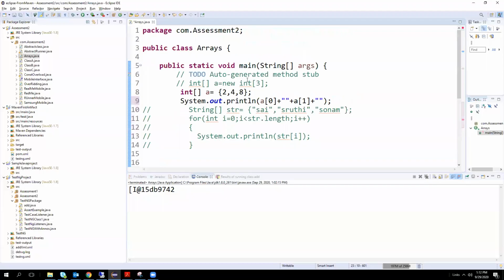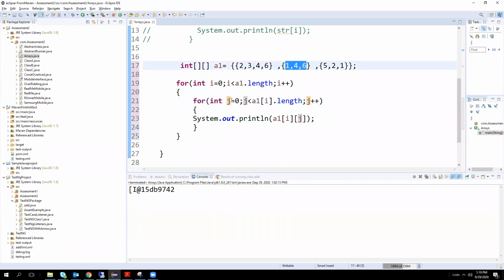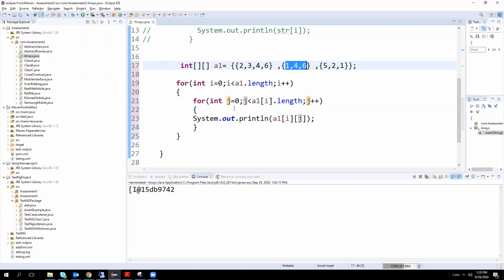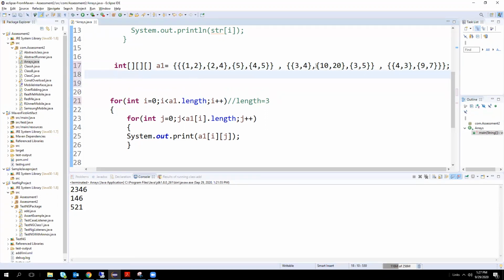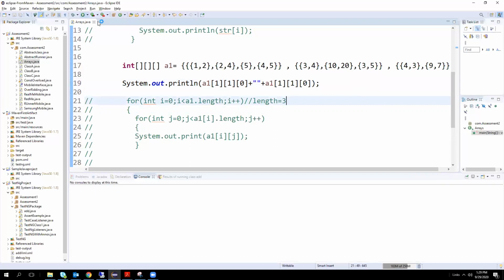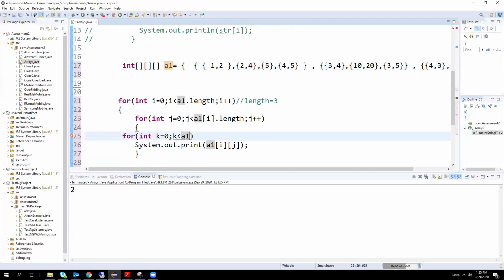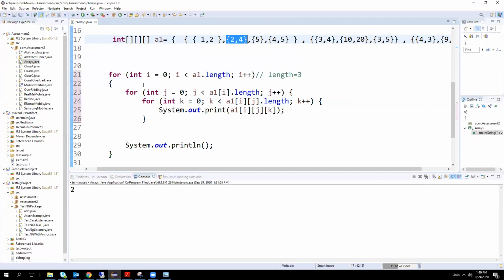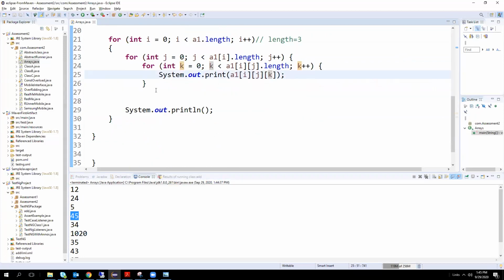Java Array - 5 | Part 13 | QO-BOX